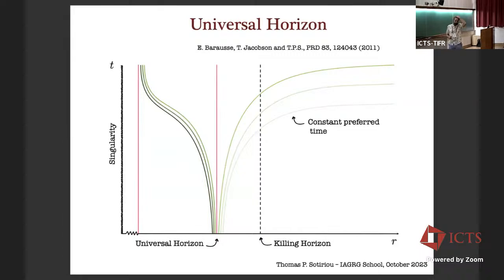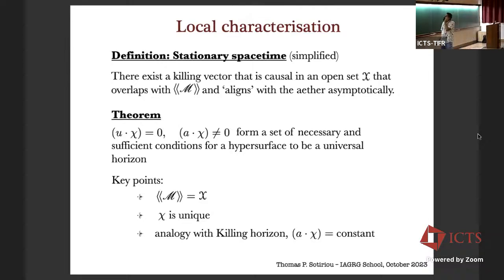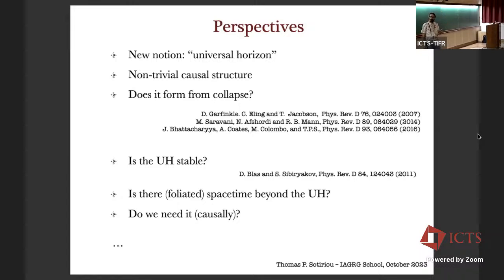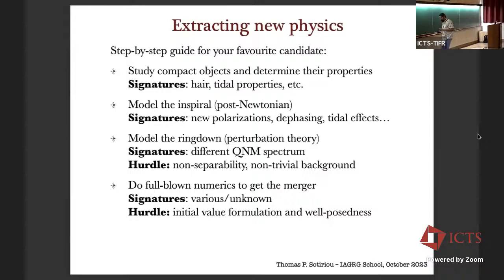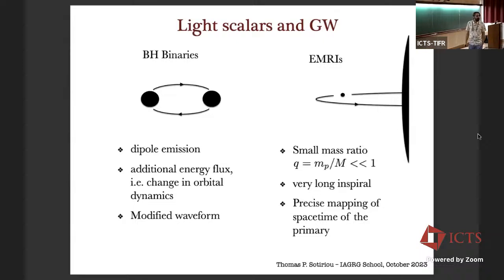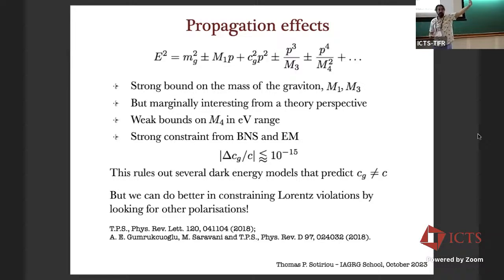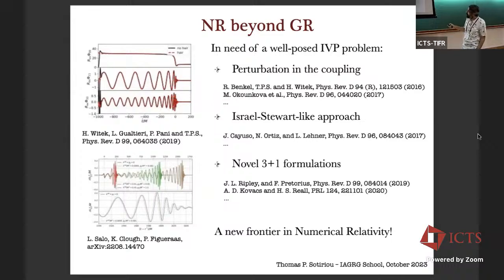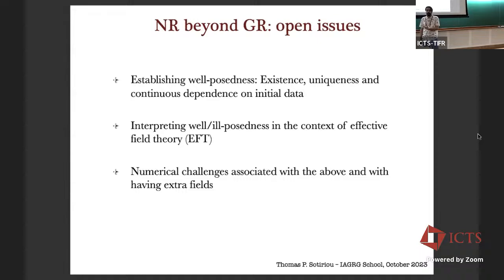Black Holes in General Relativity and Beyond (Lecture 5) by Thomas Sotiriou